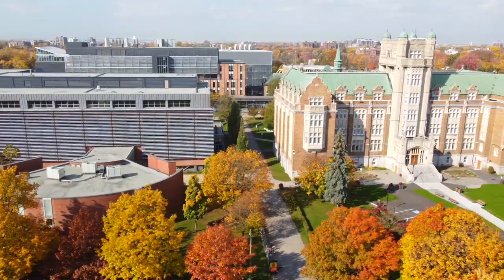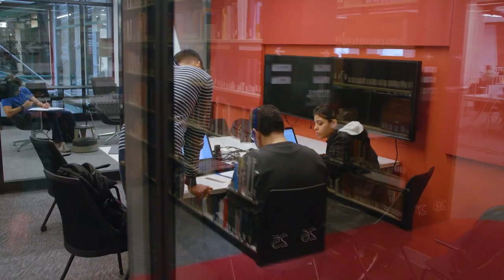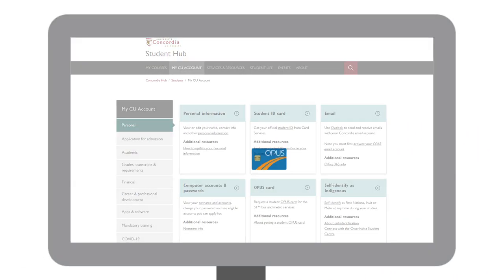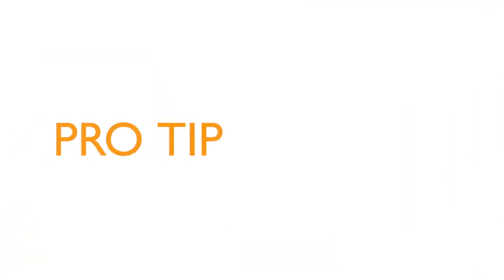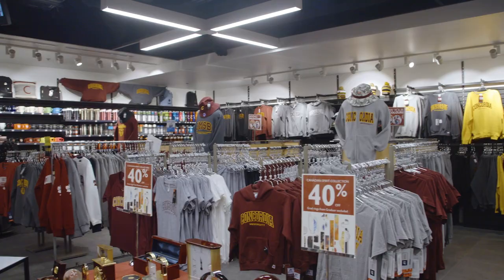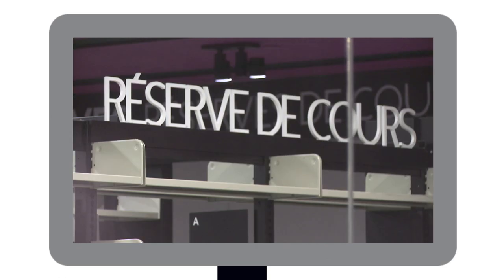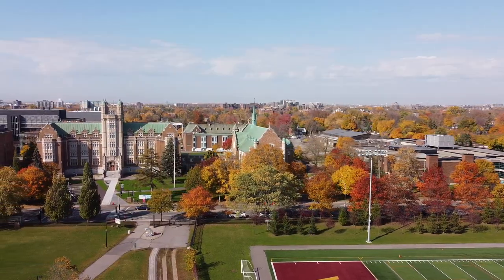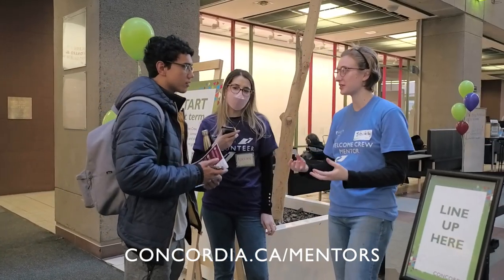Beginning of Term Basics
As you're getting excited to start your studies, there's certain things that you can do on campus to get ready.

Here are some quick tips to feel more confident on the first days of classes.